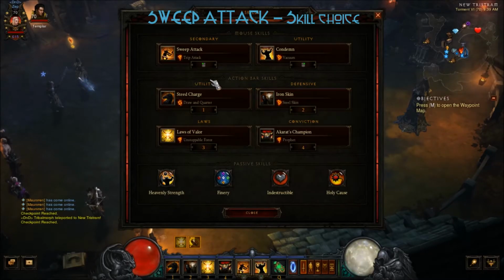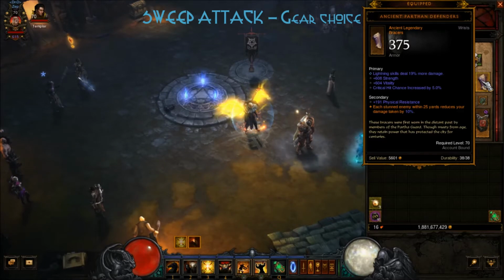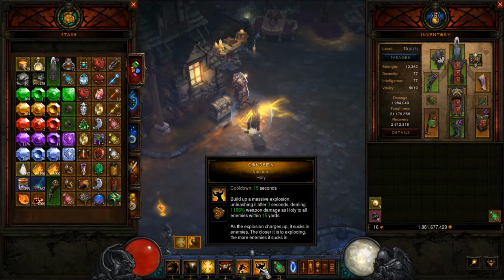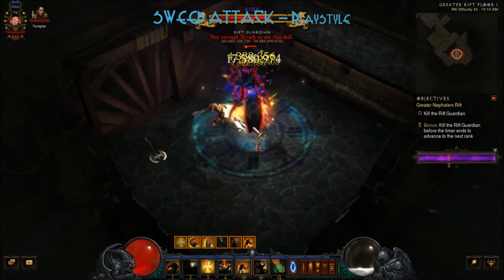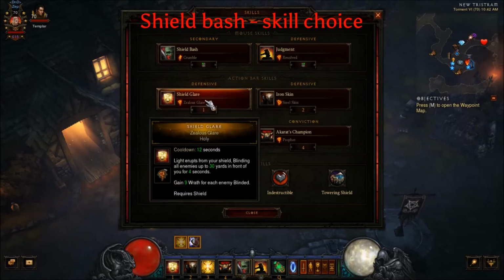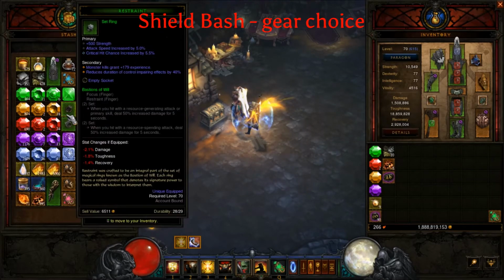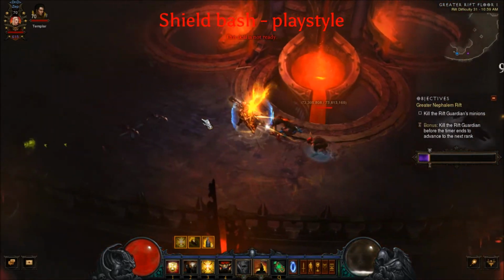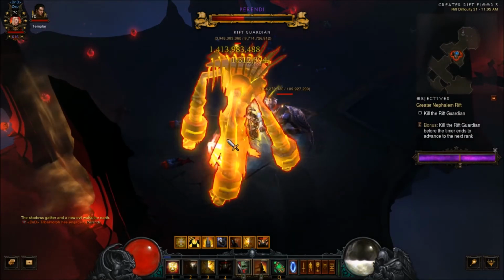Sweep attack VS Shield bash, Diablo 3 (builds breakdown)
The "mad hatter" compares two of the more popular crusader specs in Diablo 3. Enjoy!

Sweep attack skill choice (0:24 - 01:50)
                     gear choice (01:50 - 04:27)
                     playstyle (04:28 - 07:17)

Shield bash skill choice (07:18 - 08:23)
                  gear choice (08:24 - 10:06)
                  playstyle (10:07 - 13:07)

Last words (13:08 - 13:59)
Some screw ups (14:04)